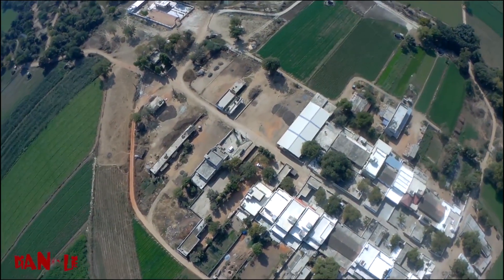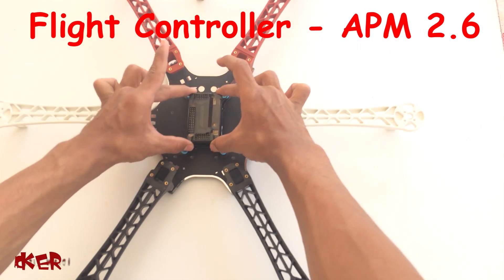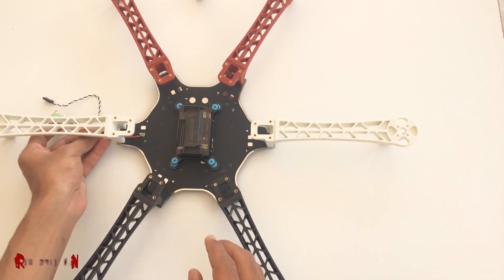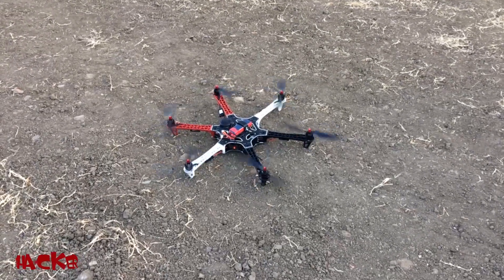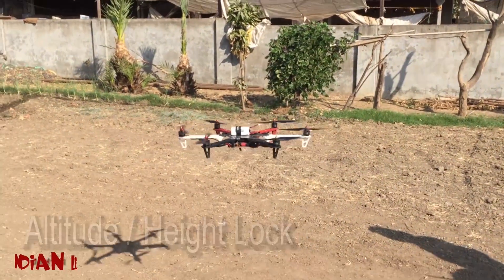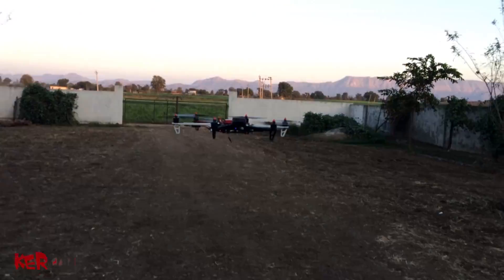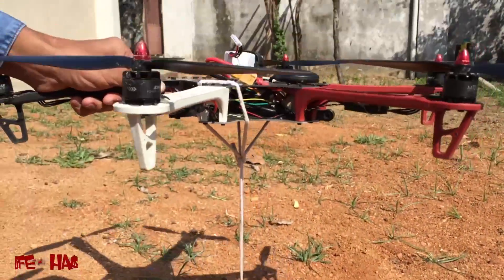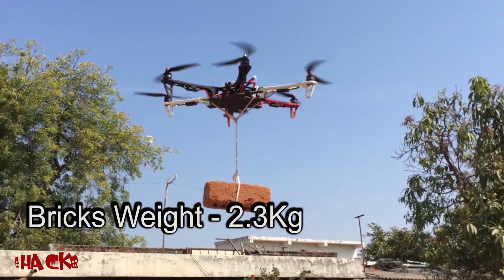Surprisingly Powerful Hexacopter YOU MUST SEE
Learn how to make a Very Powerful HEXACOPTER / Drone at home.

Take amazing pictures with this drone camera.
You can make quadcopter or octacopter with same methodology.